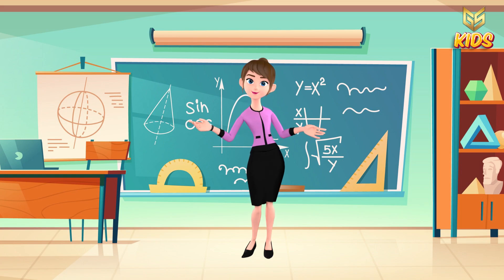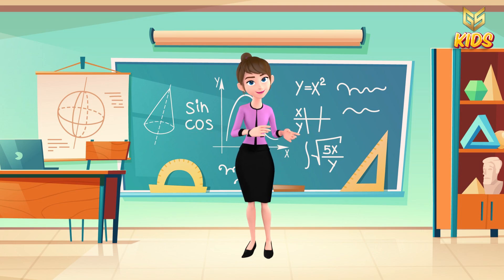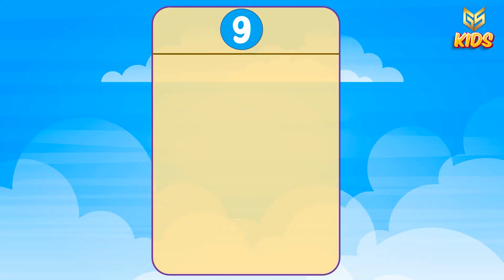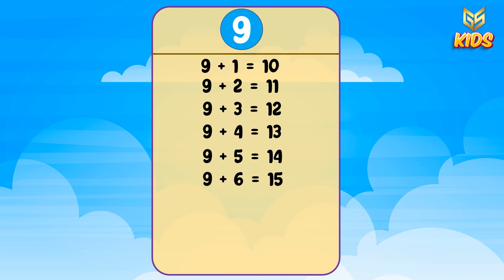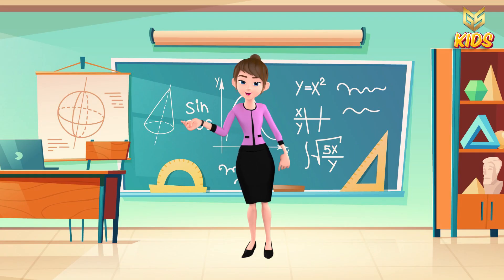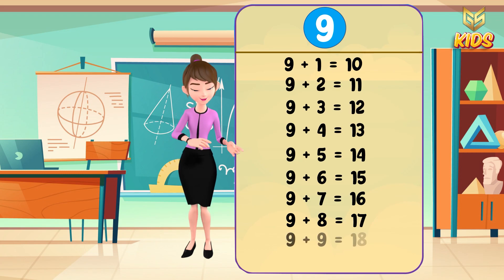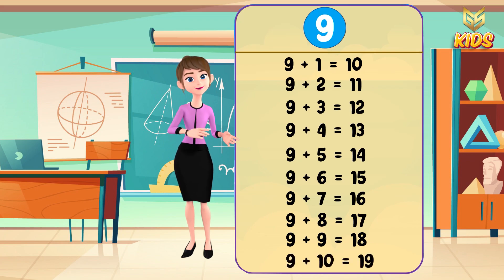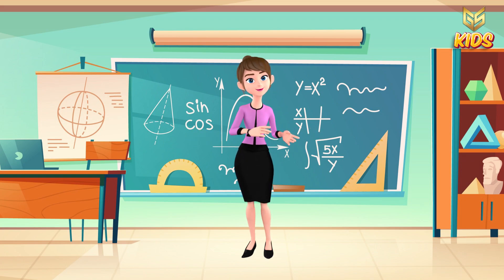Addition Table 9 - UKG (Math) Gyansrota Kids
UKG – Math – Addition Table 9
Hey kids, today we will learn about Table In this video, we will learn about the Addition table. Do you know how to do the Addition table? So, let’s dive into this video.
Welcome to the amazing world of GYANSROTA KIDS, an attractive digital learning app specially designed to make education a joyful and interactive experience for kids like you. With GYANSROTA KIDS, learning becomes an exciting adventure filled with videos, quizzes, and engaging activities that help you explore various subjects and develop essential skills. GYANSROTA KIDS focuses on foundational skills essential for preschoolers, such as early literacy, numeracy, colors, shapes, and basic problem-solving. Through colorful visuals and attractive animations, you'll develop a strong educational foundation while having a fantastic time with GYANSROTA KIDS.